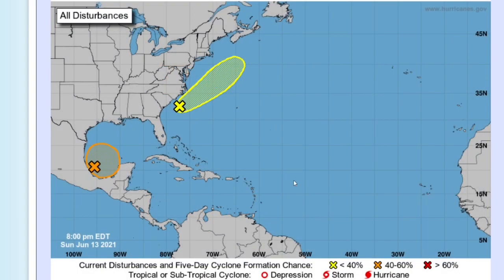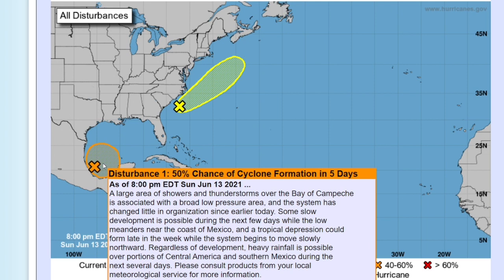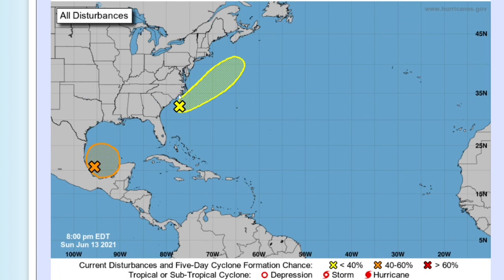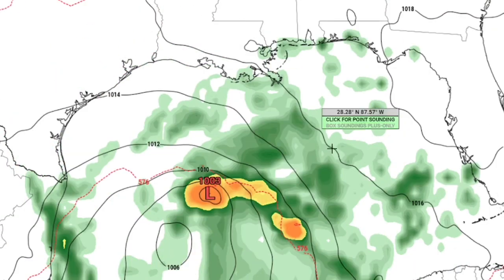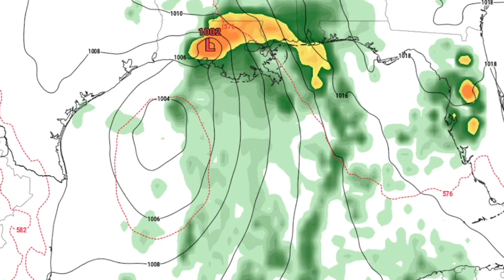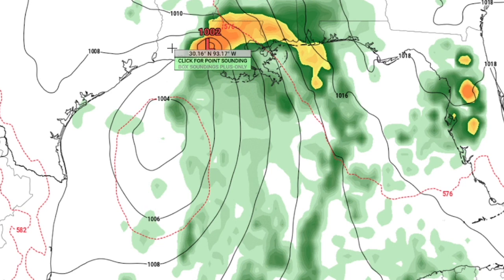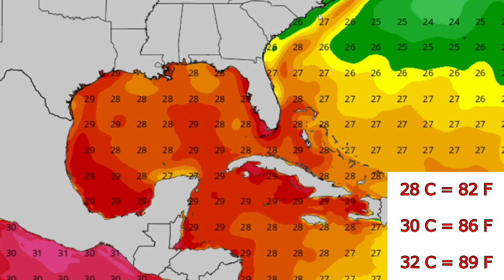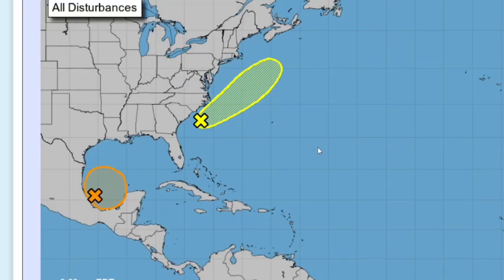Potential Tropical Storm Bill Forecast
A likely tropical storm will likely impact the United States with the best chance for impact in Texas and Louisiana. Gusty winds, heavy rain and tornadoes will be possible should this system make landfall. The majority of models agree that this system will become a tropical storm, though there is less of a chance for it to become a hurricane.